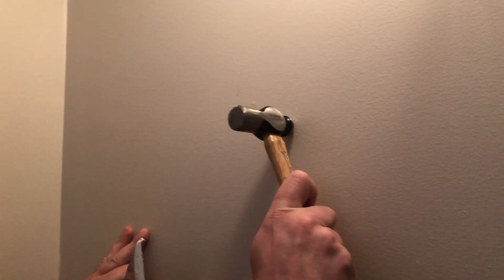Filling Interior Holes